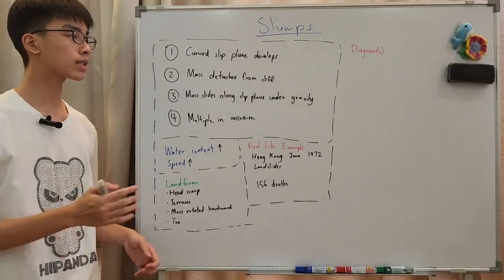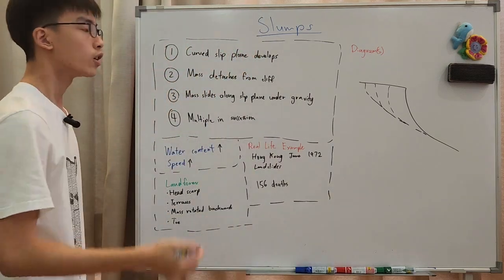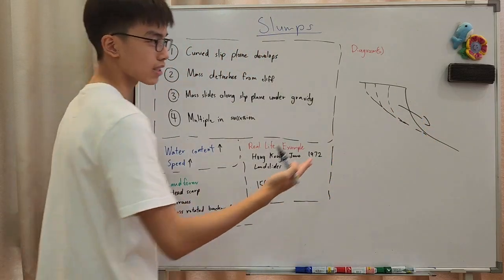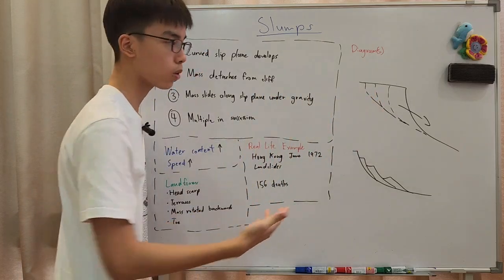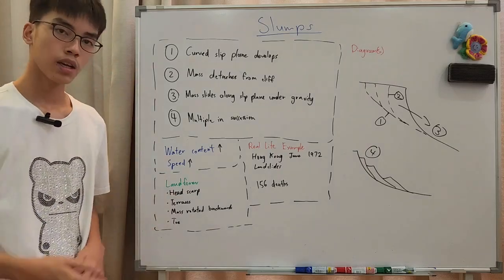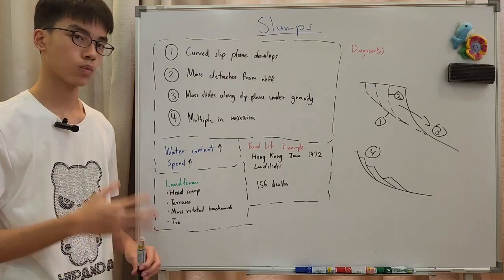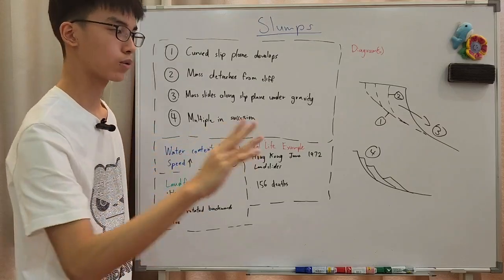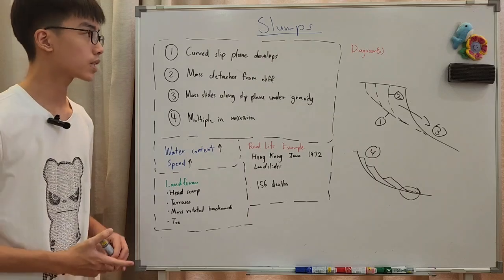31) CAIE ASL: Slumps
Explanation of slumps as mass movements and their landforms with diagrams and examples.